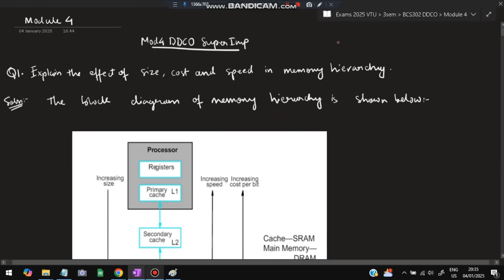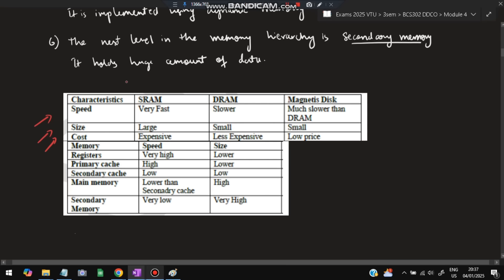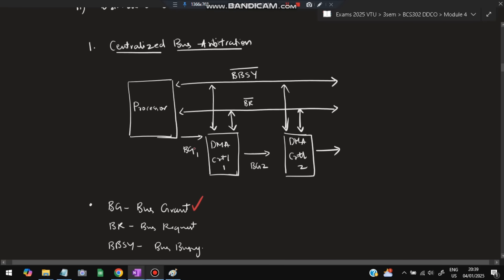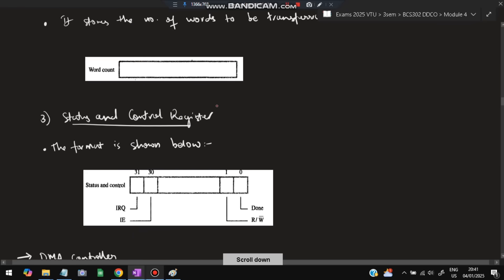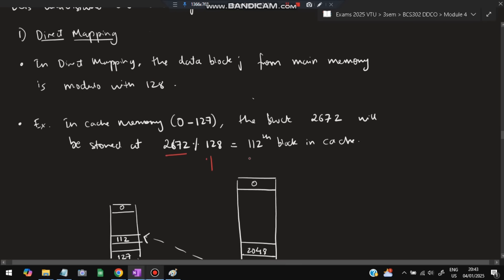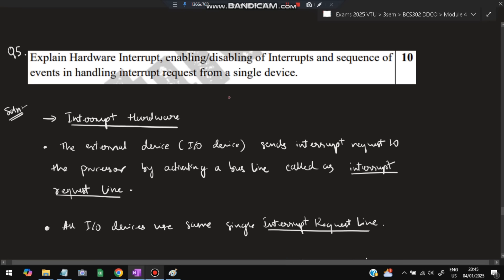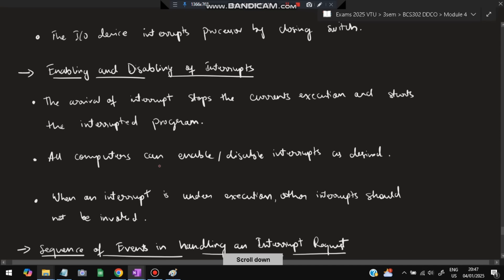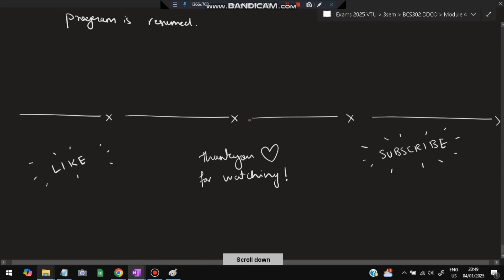DDCO MODULE 4 SUPER IMP💯🤩| BCS302 MODEL PAPER SOLUTIONS + PYQs | 22 Scheme VTU 3rd SEM CSE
Never Miss the Most Expected Questions from Digital Design and Computer Organization. In this video, learn Trends and Patterns seen in the Previous Year VTU exam papers. Selected PYQs 🎯 With Best Shortcuts | Digital Design and Computer Organization | Most Expected Questions with Solutions PDF | Afnan Marquee

⌛ Time Stamps

0:00 Explain the effect of size, cost and speed in memory hierarchy. 🔥🔥🔥

2:45 What is DMA bus arbitration? Explain different bus arbitration techniques. 🔥🔥🔥

5:06 Describe DMA with its registers and controllers. 🔥🔥🔥

6:52 What is cache memory? Explain different mapping functions used in cache memory. 🔥🔥🔥

9:23 Explain Hardware interrupt, enabling/disabling of Interrupts and sequence of events in handling interrupt requests from a single device. 🔥🔥🔥